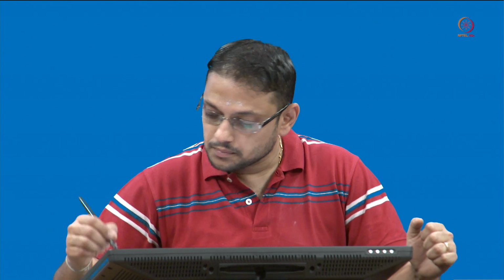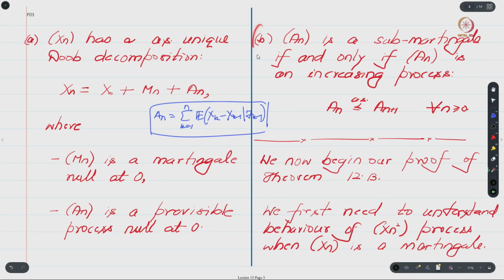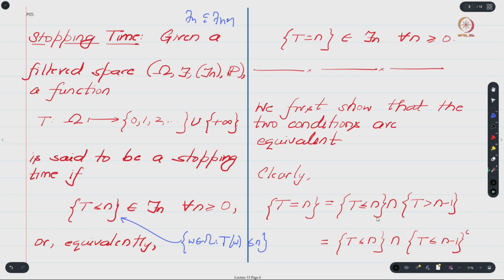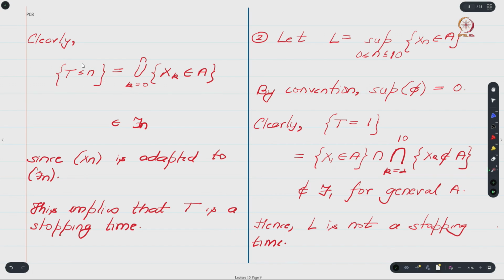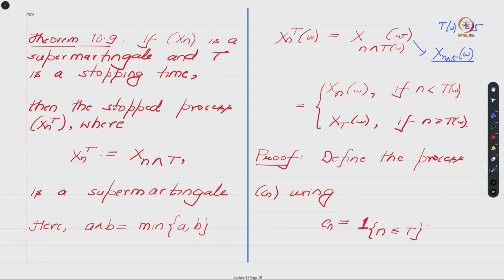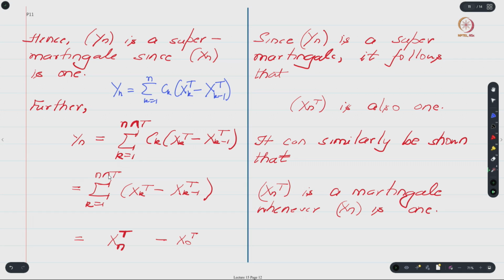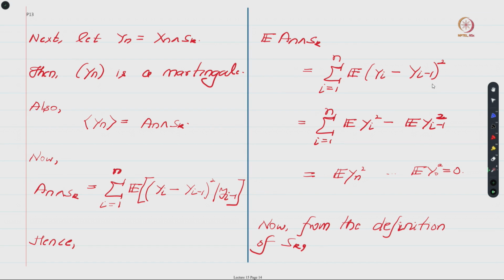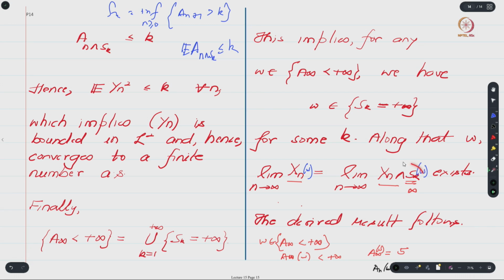Lec 15 Revisiting the Martingale Convergence Theorem via Stopped Processes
Stopping Time, Stopped Process, Angle Bracket Process, Martingale Convergence